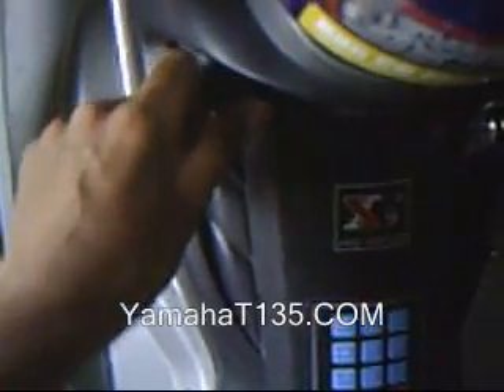[YamahaT135.COM] how does electric seat opener works?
Heres how the electric seat opener for mopeds work.

the motorcycle used is a Yamaha T135.